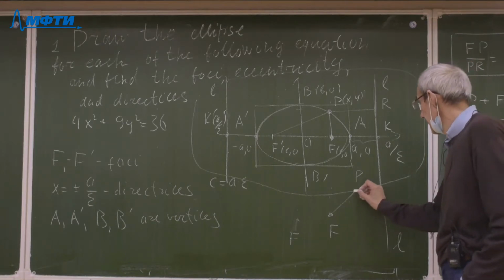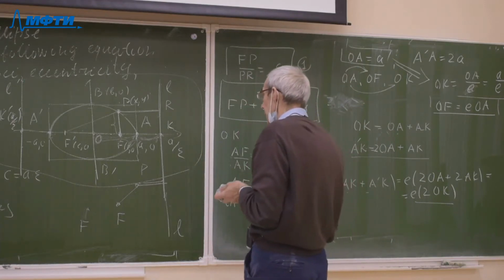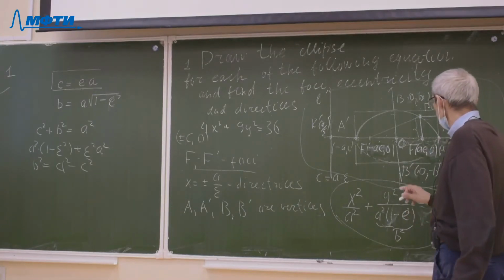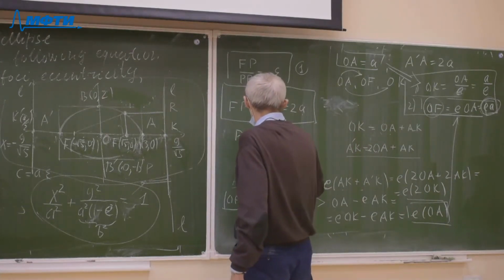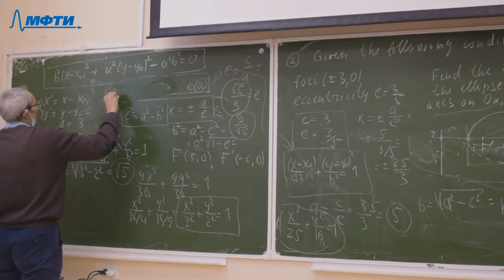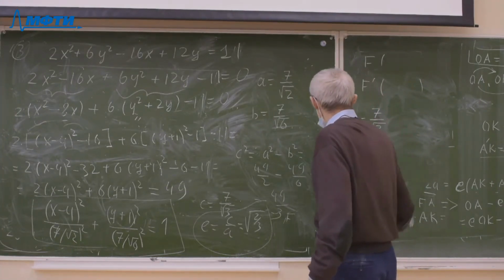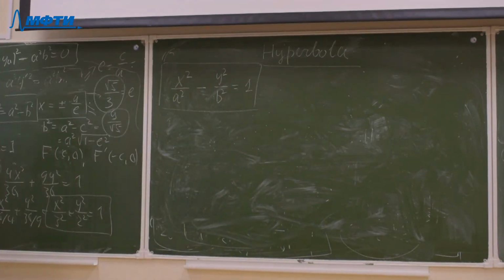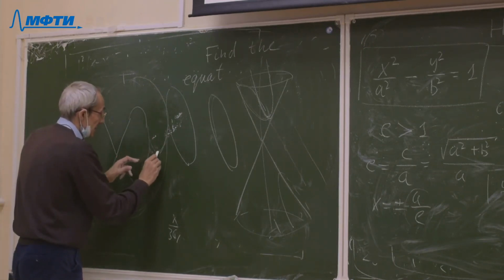"Analytic geometry", Stukopin V. A. 04.03.2021г.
Описание занятия: Conic section and hyperbola

Предмет: Analytic geometry
Тип занятия: Seminar
Преподаватель: Stukopin V. A.
Физтех-школы: ИНОСТР

Таймкоды: "